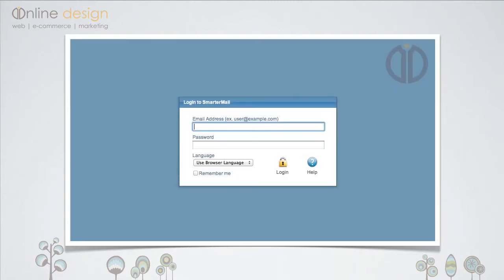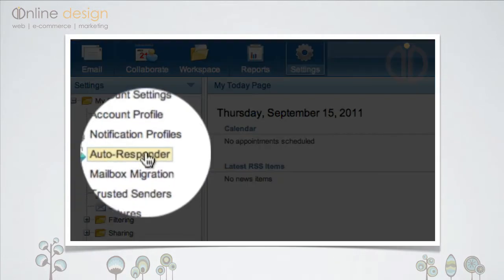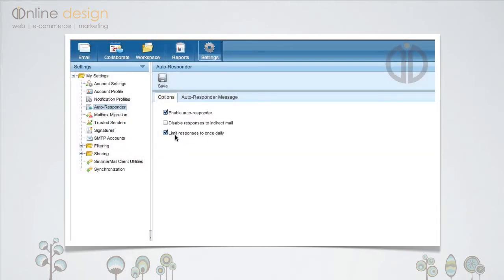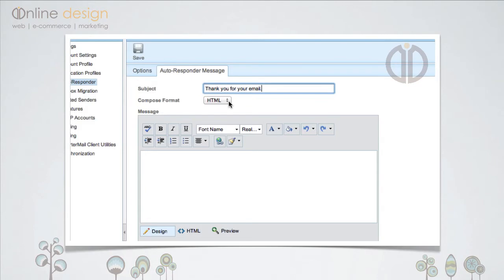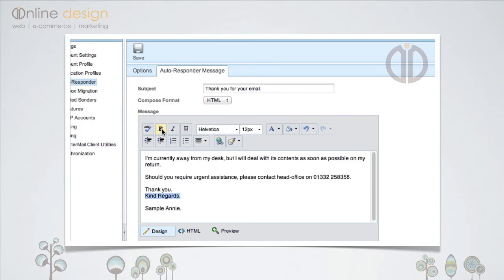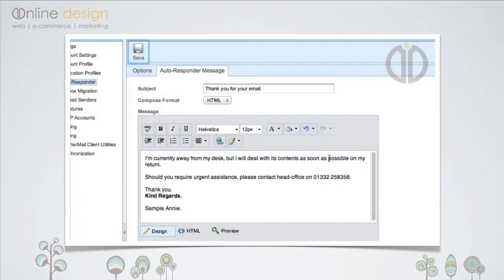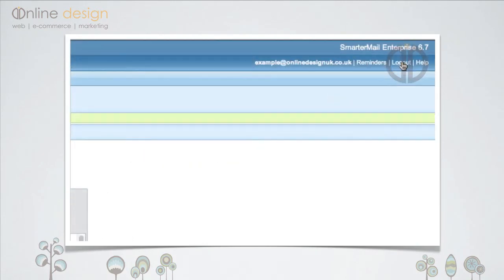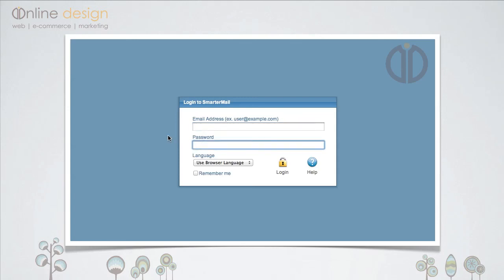How To Set Up An Email Auto Reply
Setting up an email auto reply, or responder, with webmail or Smartermail